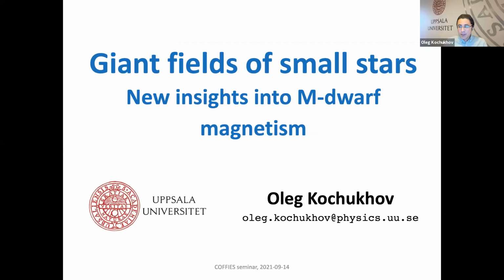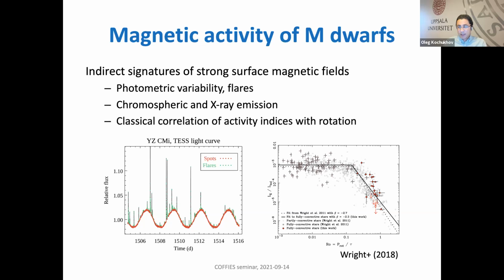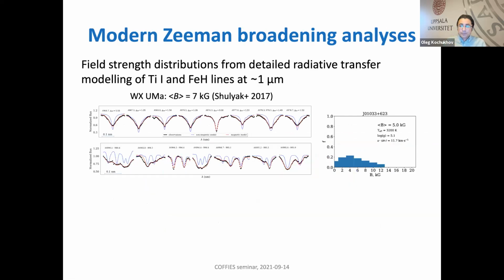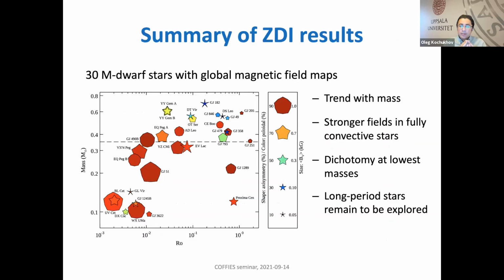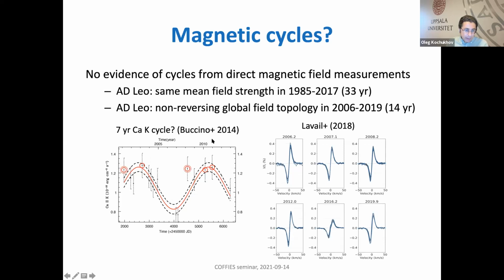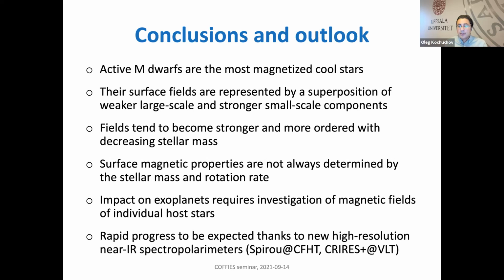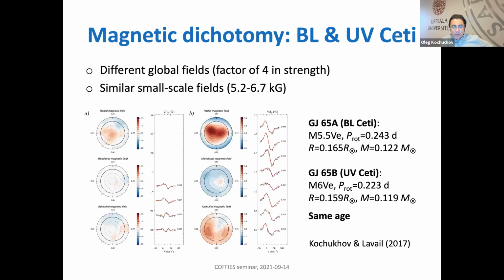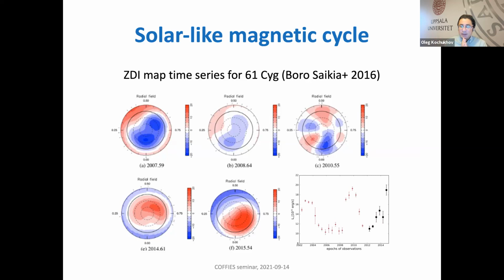COFFIES Seminar - 09/14/2021- Giant Fields of Small Stars. New Insights into M-Dwarf Magnetism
COFFIES Seminar - 09/14/2021
Giant Fields of Small Stars. New Insights into M-Dwarf Magnetism
Oleg Kochukhov, Uppsala University, Sweden